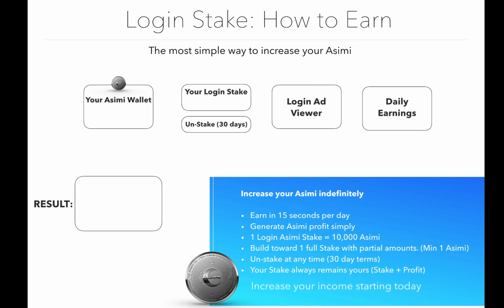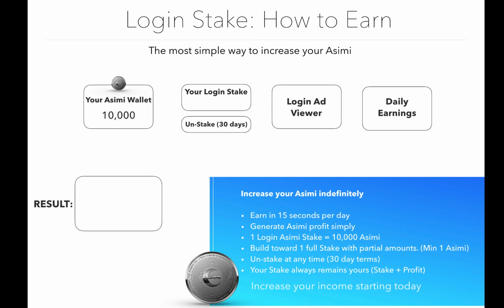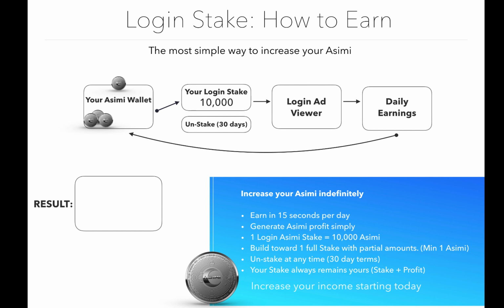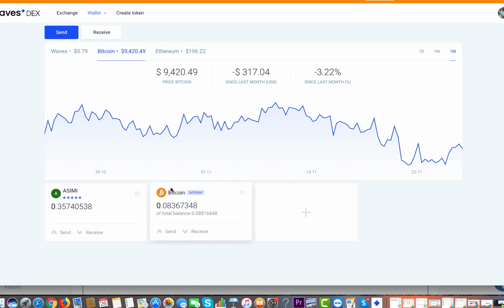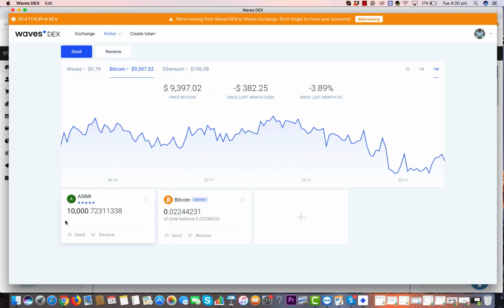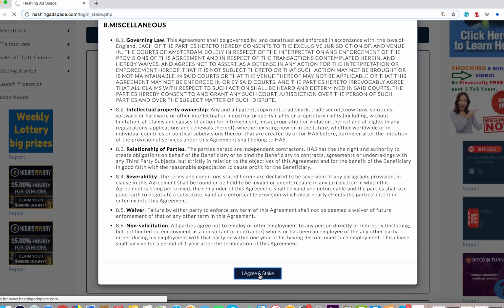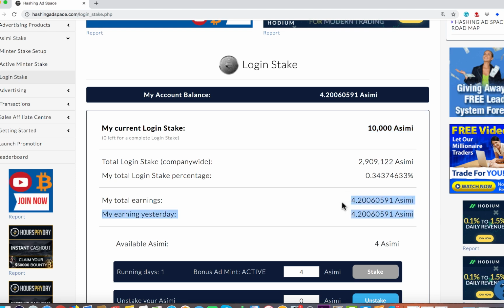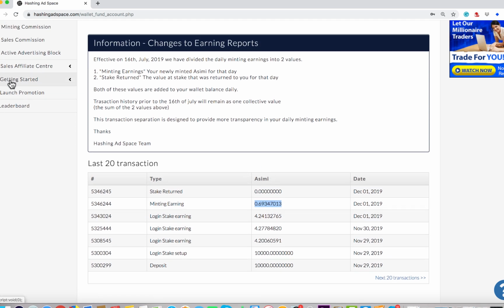Login Ad Staking and Earning. (How it works)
A complete guide to Login Ad Staking and earning. starting with how it works, through a complete demonstration of setting up 1 Full login stake, earning from it as well as the bonus!
The login Ad Staking system gives you complete flexibility. Stake, View earn and stop whenever you choose.